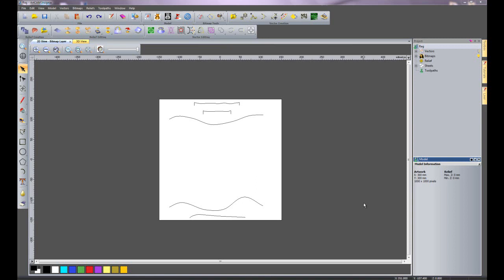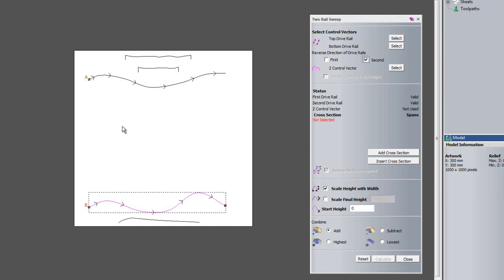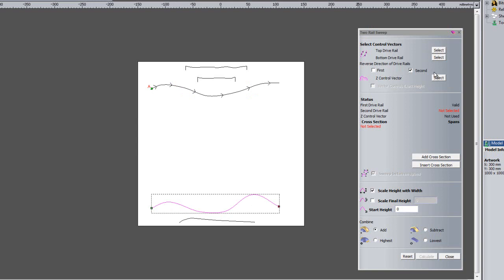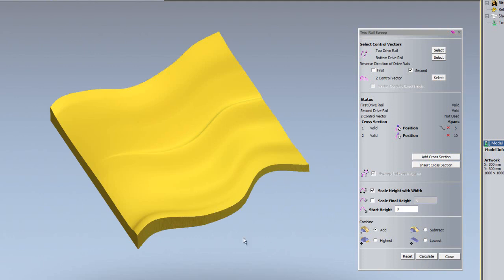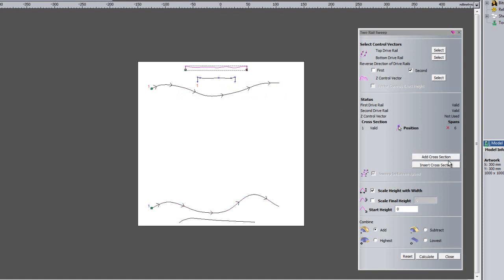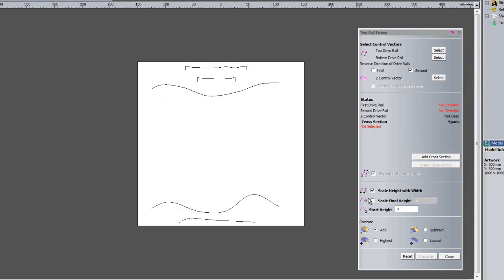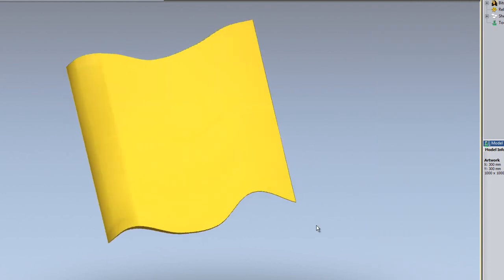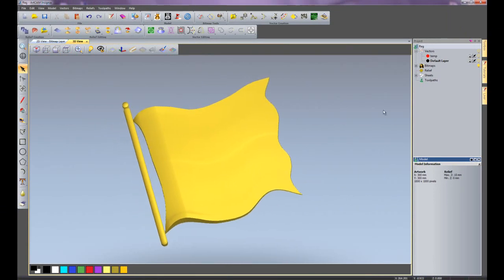2 Rail Sweep in Artcam